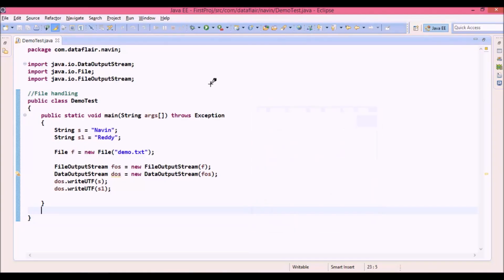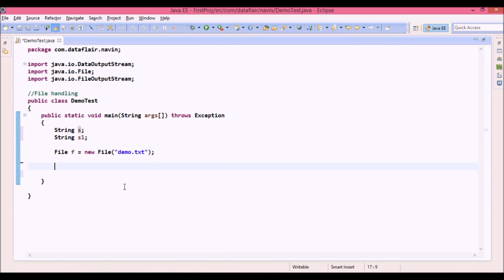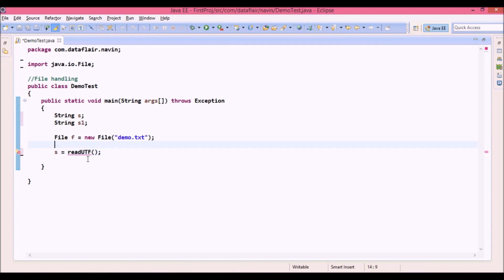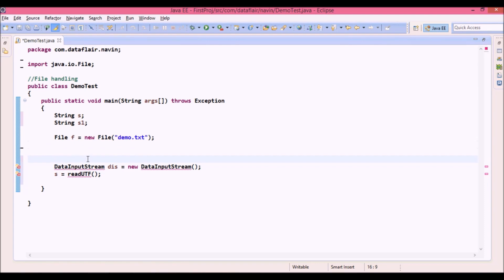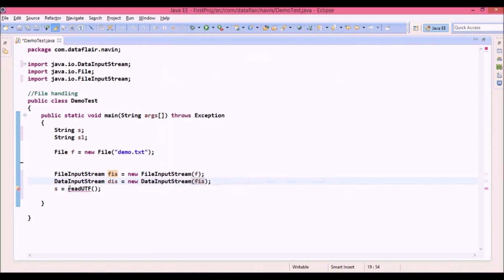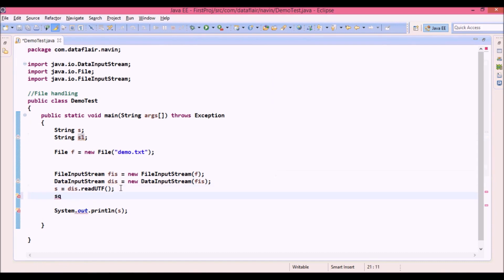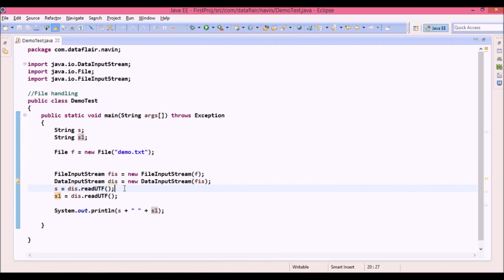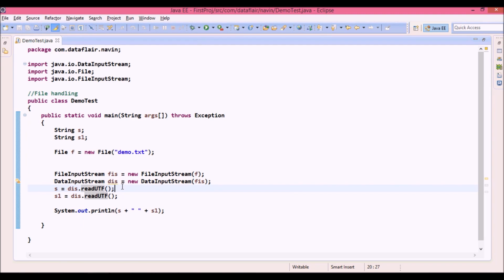Java File Handling Part-3